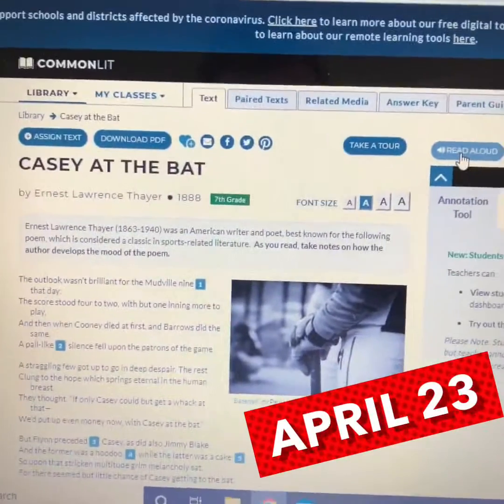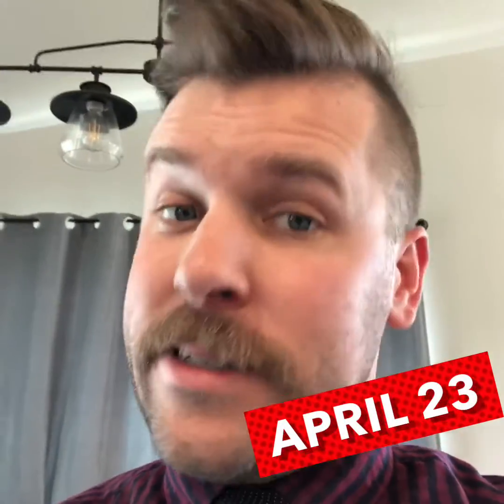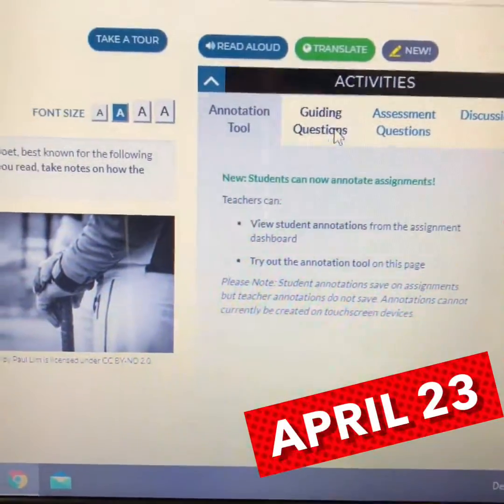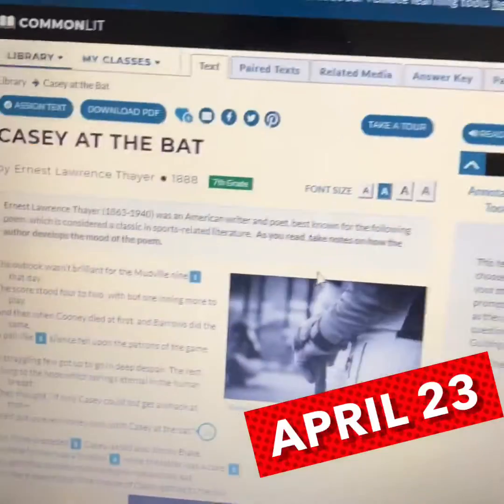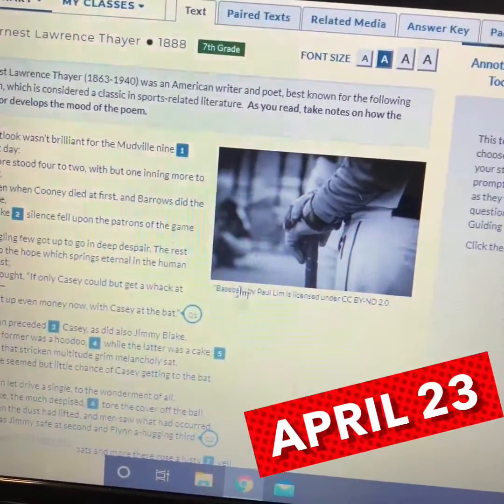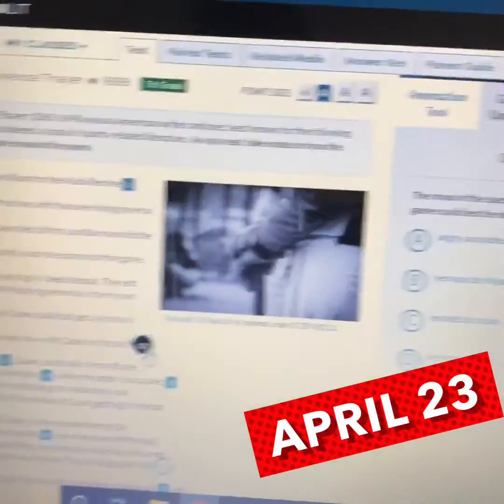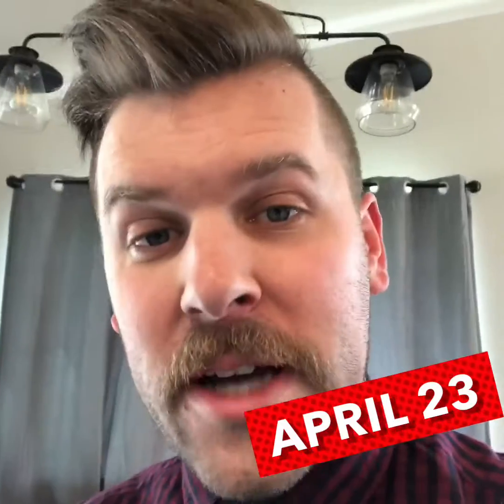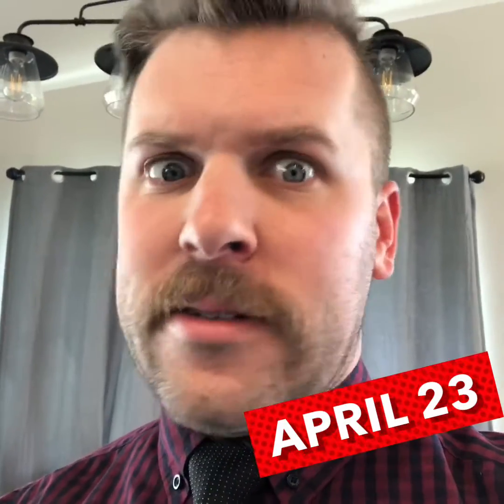Lapwai High School English - Thursday, April 23, 2020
How to use CommonLit.com